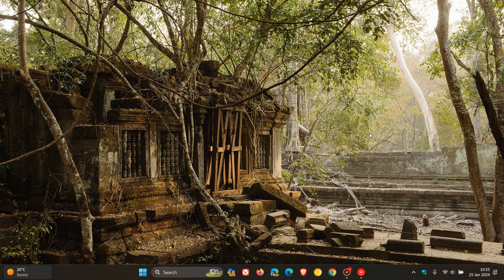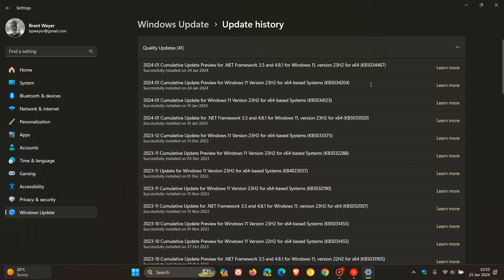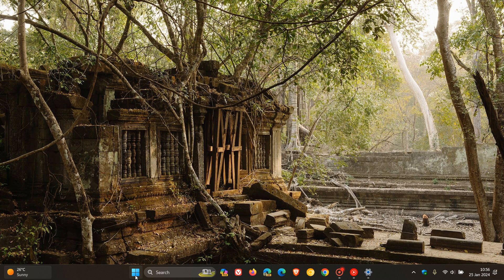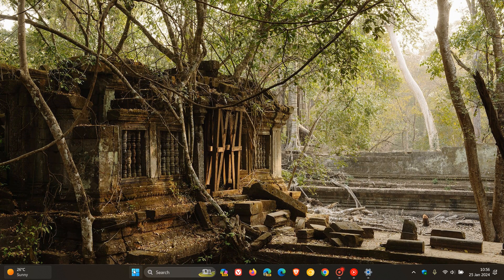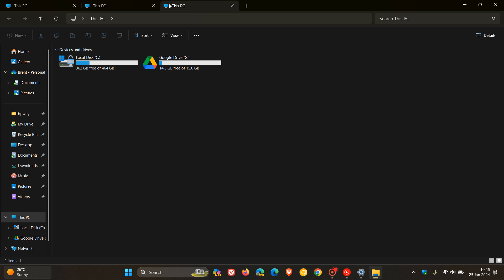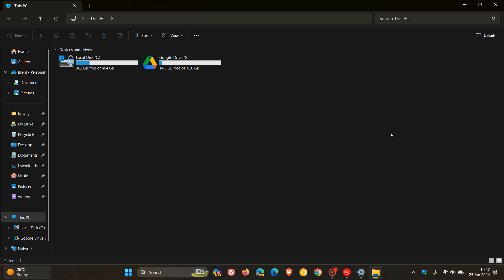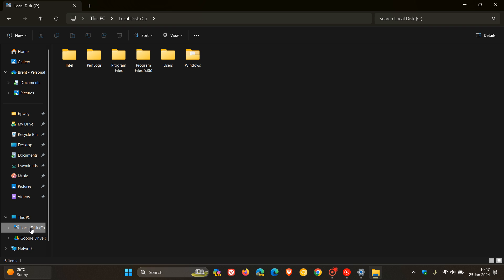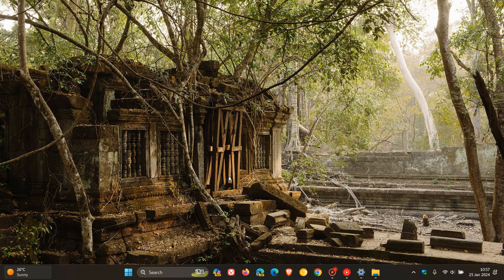File Explorer is much more Responsive after installing Windows 11 KB5034204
Windows 11 KB5034204 was recently released with File Explorer improvements and bug fixes I have also noticed that the File Explorer performance is a lot better after installing the update.